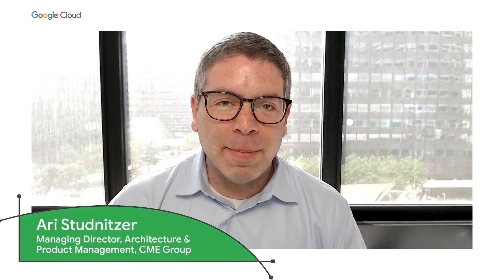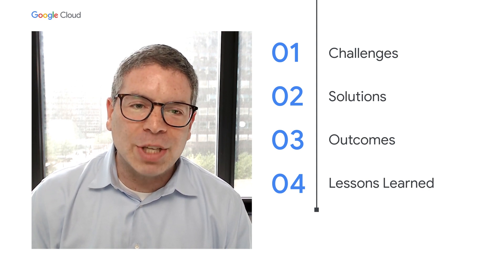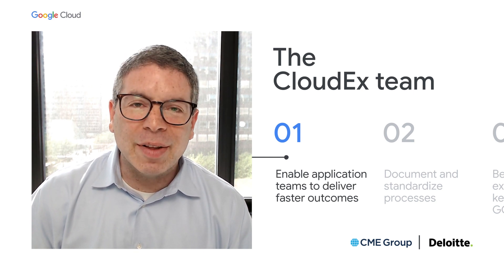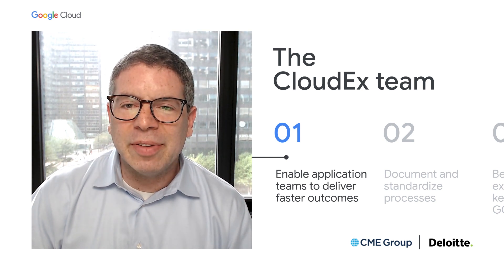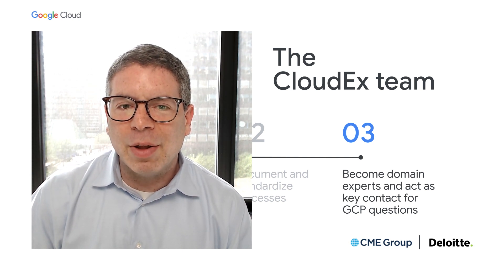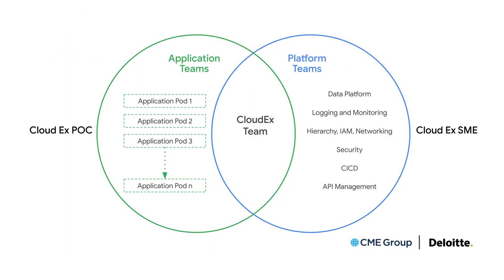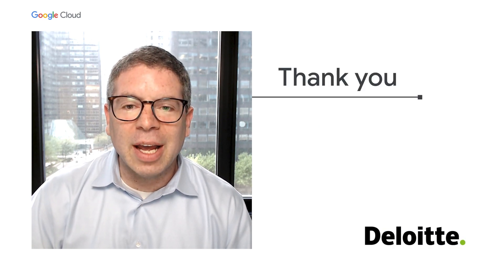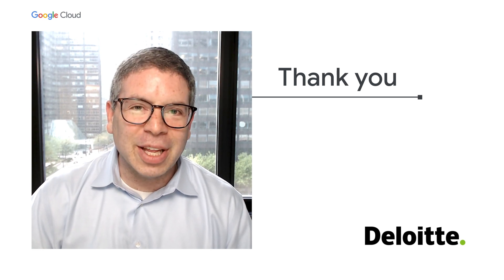Enabling application teams in Google Cloud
In the move to Google Cloud Platform, CME Group faced aggressive timelines, limited GCP knowledge, and the added complexity of multiple teams and technologies. Without the right approach, time and project costs could have easily spiraled out of control. Ari Studnitzer, Managing Director at CME Group, unpacks how a GCP Experience team was essential to guide the application and platform teams through the journey, ensuring efficiency, quality and alignment along the way.

Speaker: Ari Studnitzer

CIS02